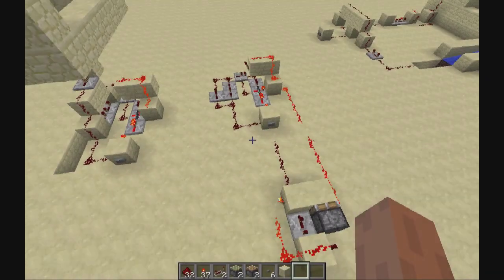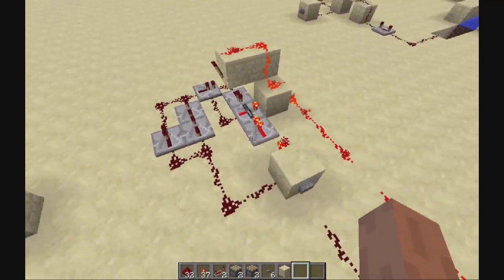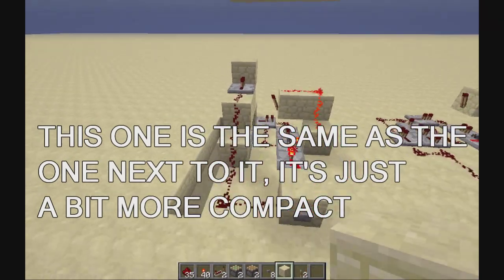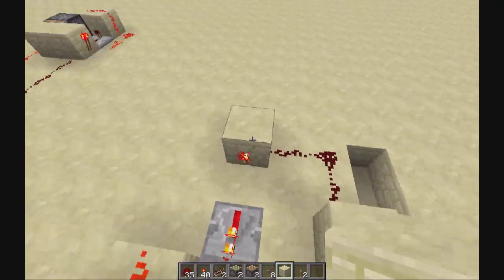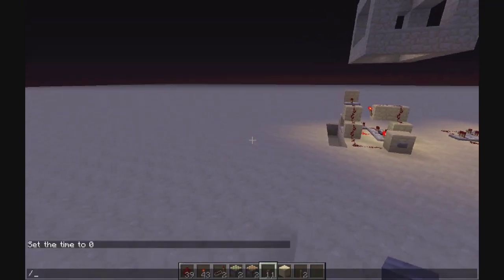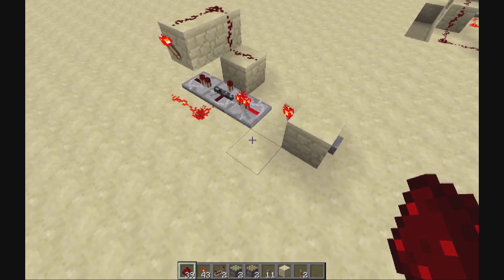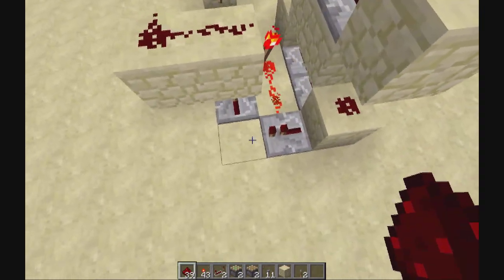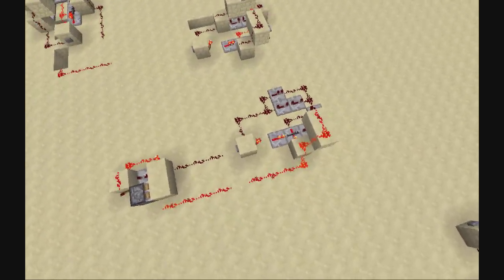Minecraft Tutorial - Extremely fast T Flip Flop (12w42a, no pistons)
- lapis blocks are input & output
 - only works for 12w42a or newer
IMPORTANT WARNING!
1.4 prerelease broke it, but there's an easy fix! Set the repeater I placed at 4:07 to 2 ticks (I also put an annotation in the video)

This is a showcase/tutorial of my own T Flip Flop, it's faster than all of the designs I know but if you know about even faster one, please tell me in the comments :).